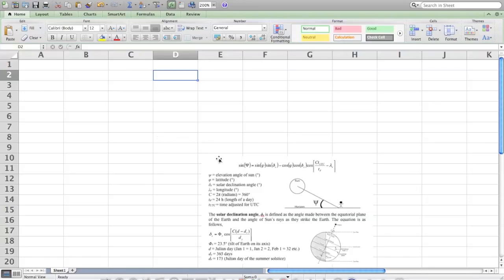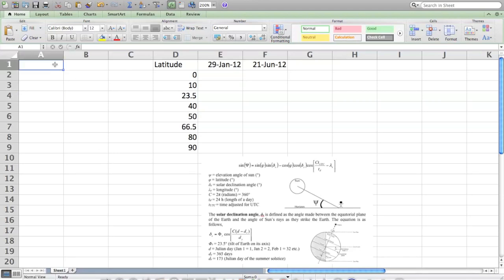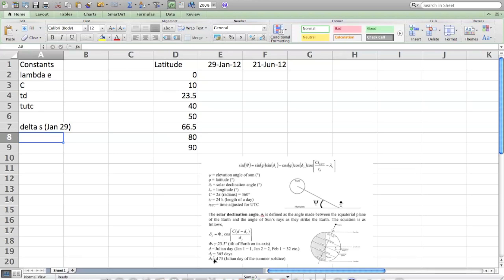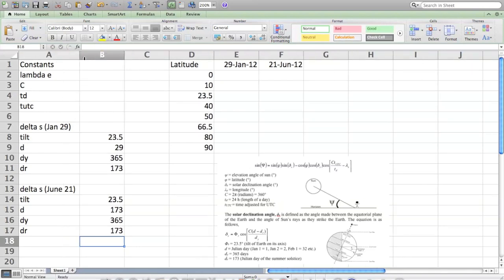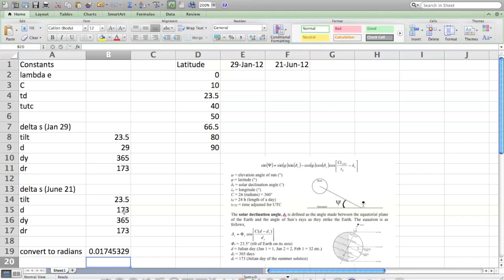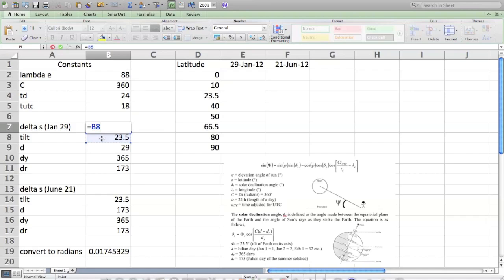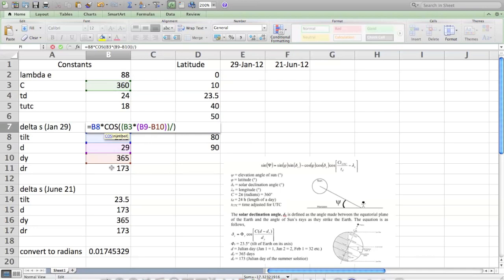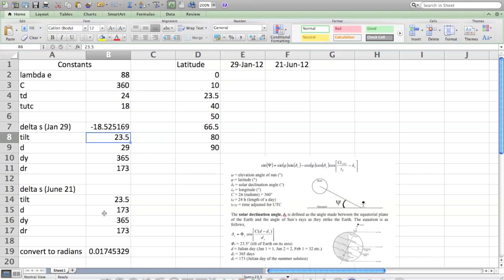Solar Elevation Angle Calculation Part 1 (of 2)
A video for ATMS 201 students at Illinois to brush up on their Excel skills while solving for the solar elevation angle for a series of latitudes.